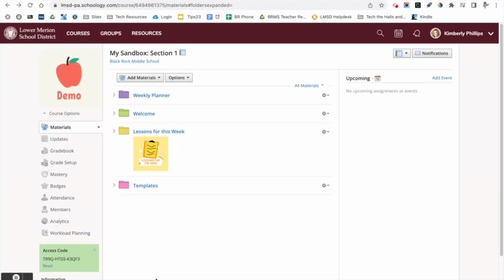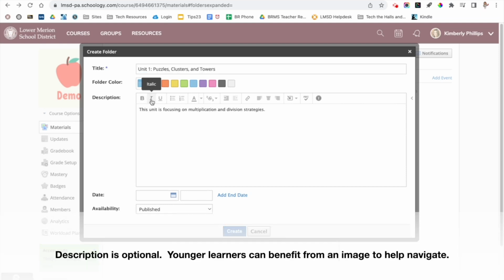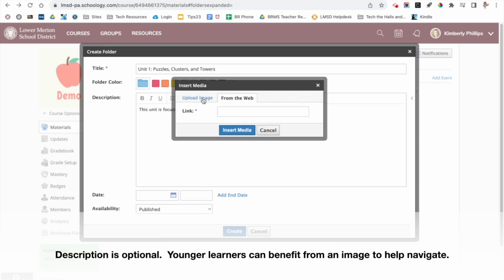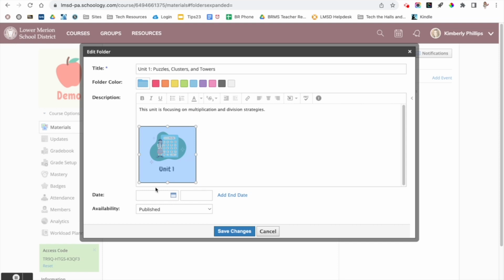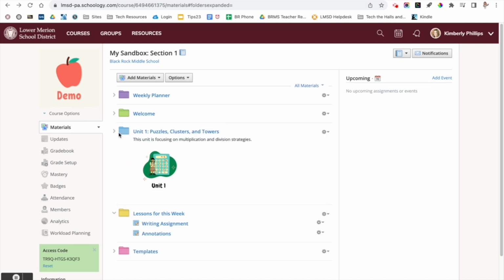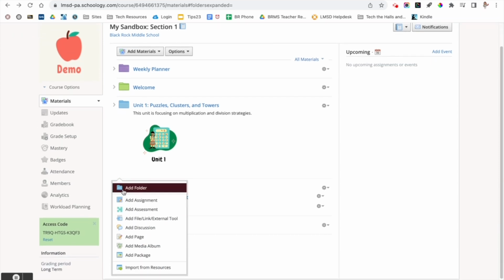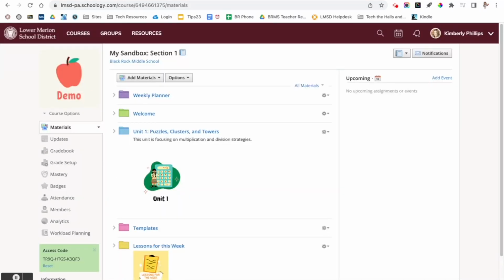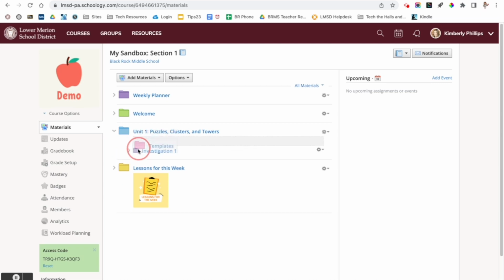Schoology Skill: Adding Folders